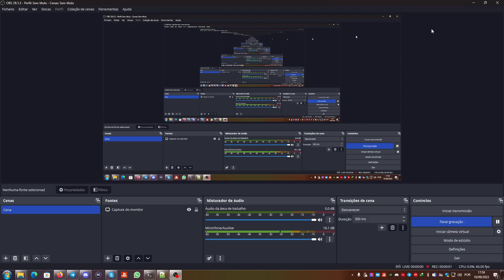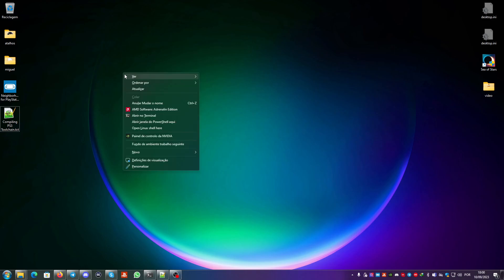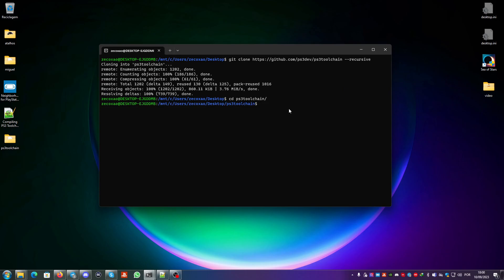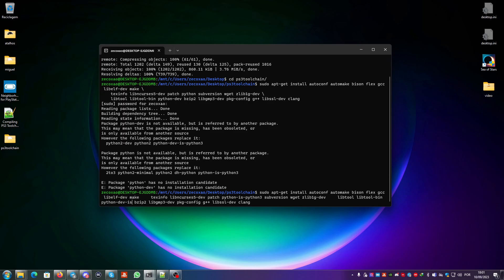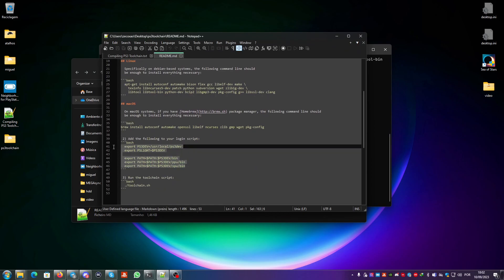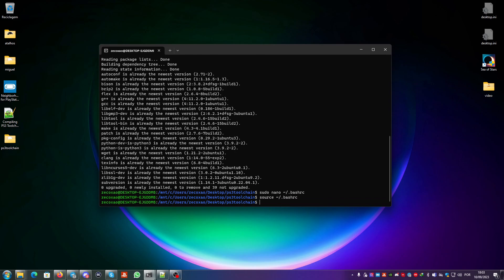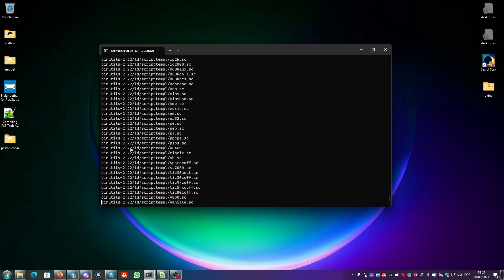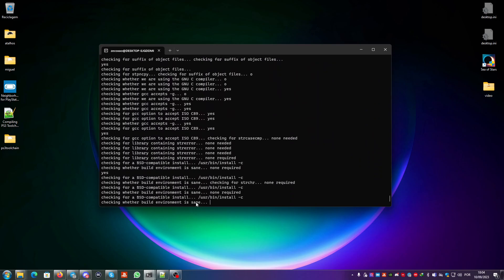Installing / Compiling PS3 Toolchain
sudo apt-get install autoconf automake bison flex gcc libelf-dev make \
    texinfo libncurses5-dev patch python-is-python3 subversion wget zlib1g-dev \
    libtool libtool-bin python-dev-is-python3 bzip2 libgmp3-dev pkg-config g++ libssl-dev clang